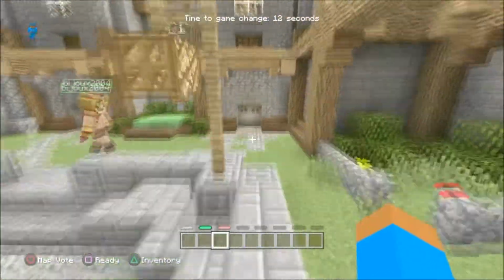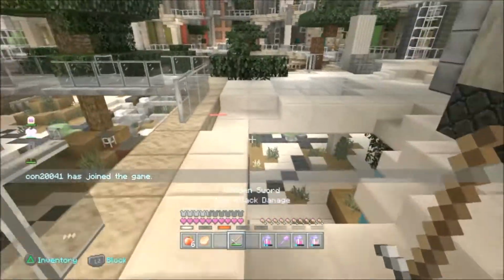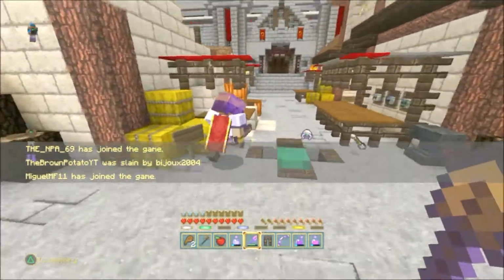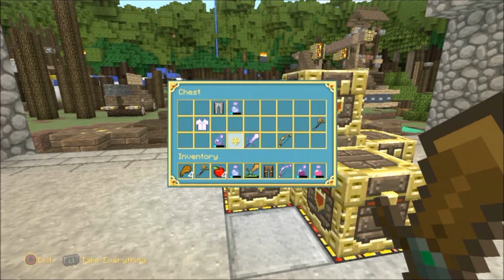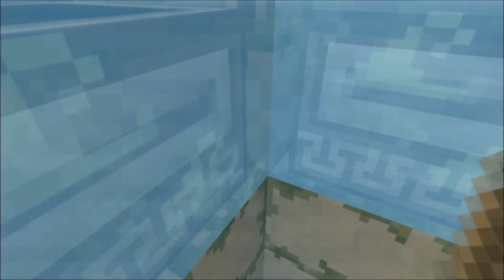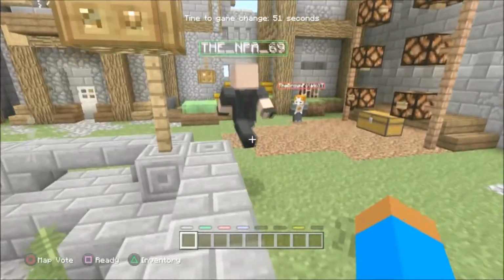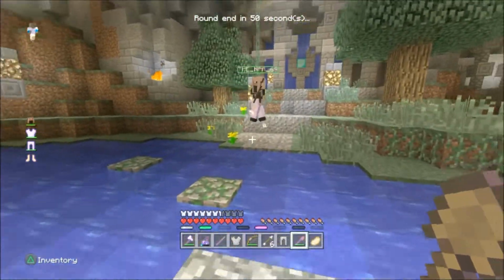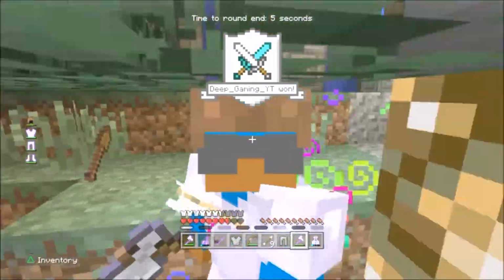Minecraft Battle Mode - Battle Champion Challenge (5)